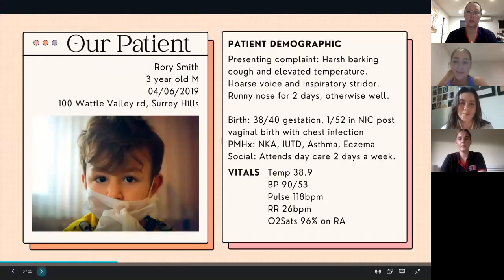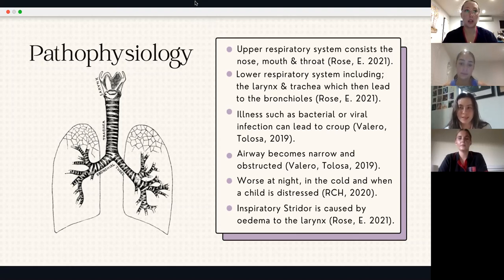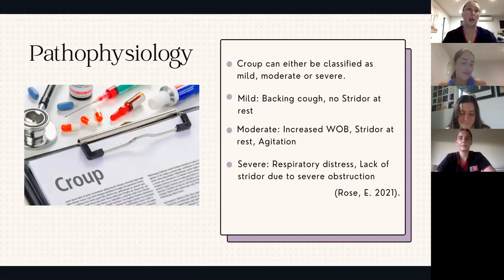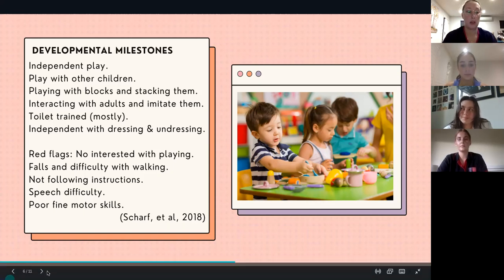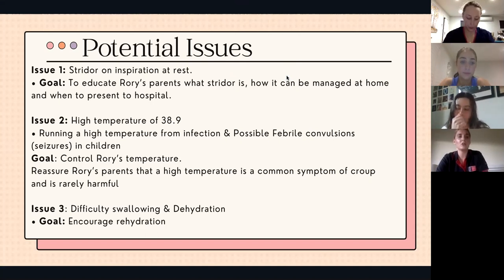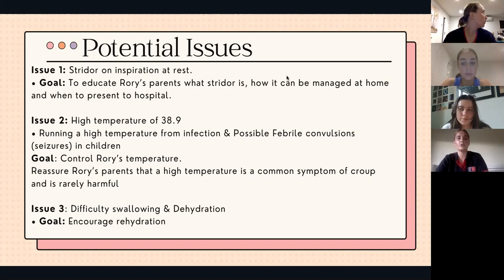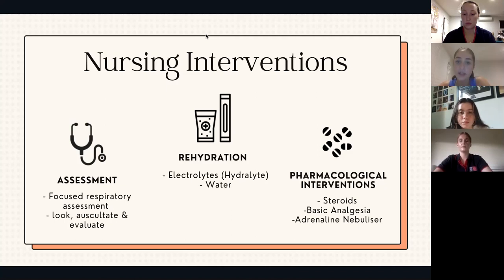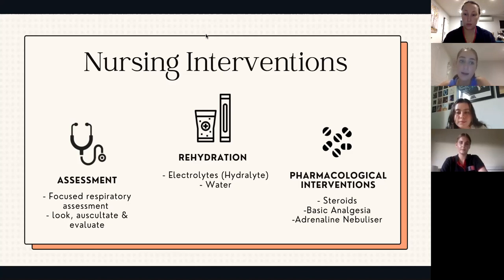Croup Group 15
Paediatric presentation on Croup